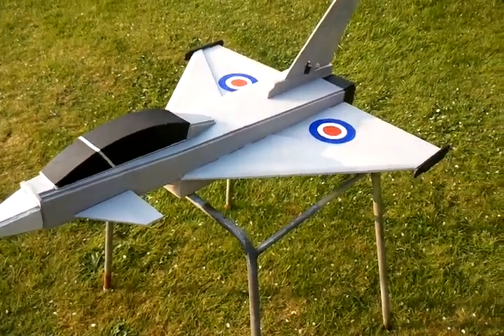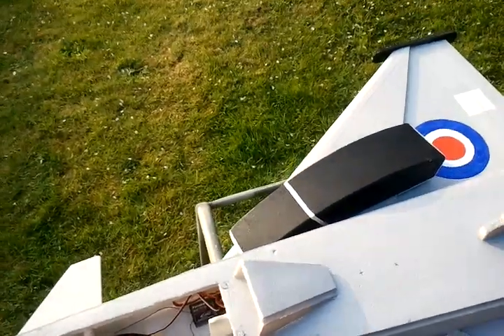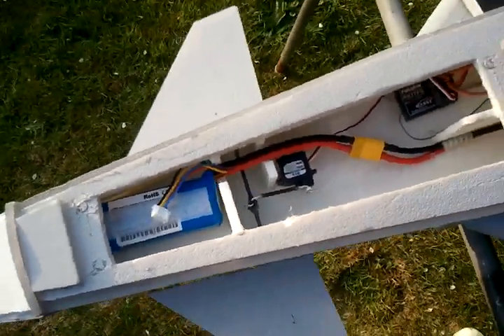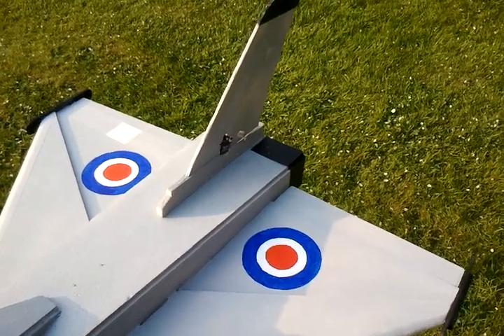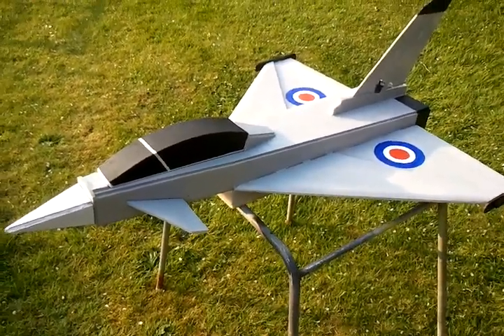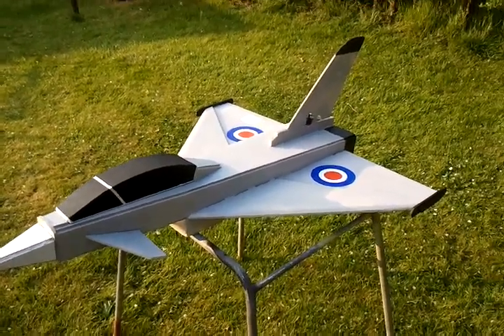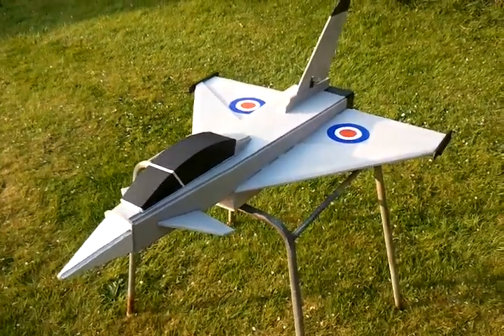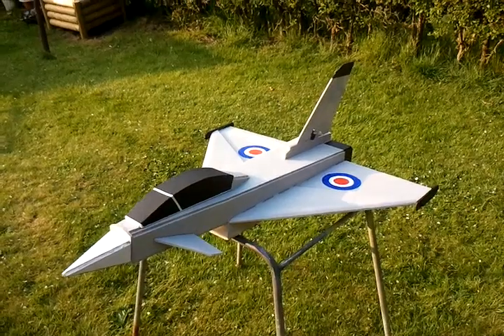JMW Eurofighter Typhoon - Preferred Setup